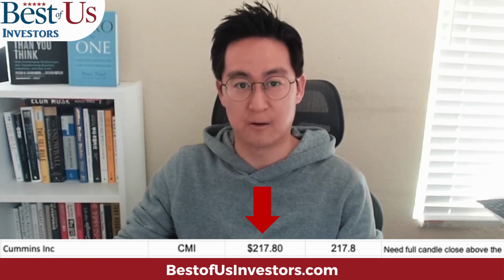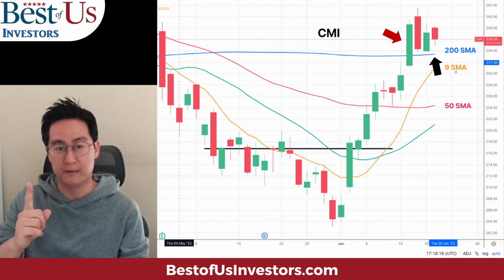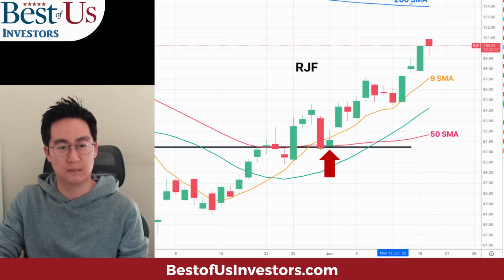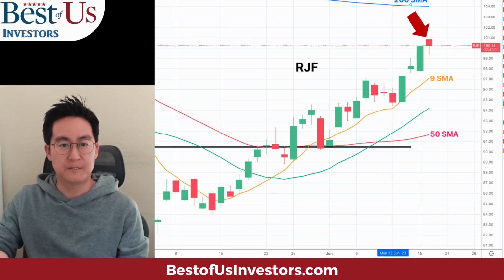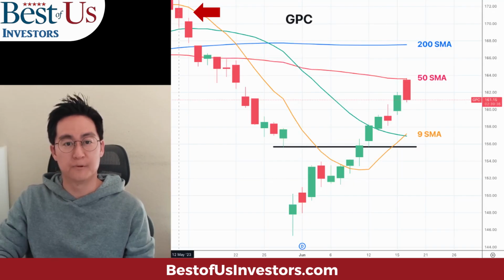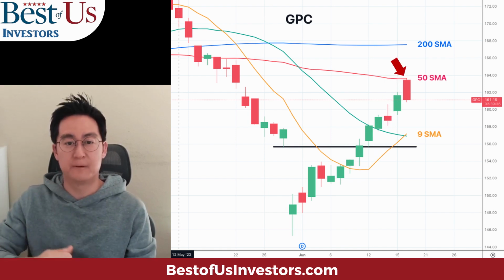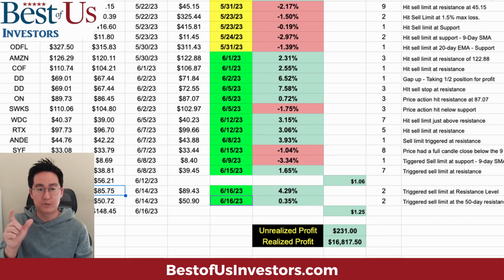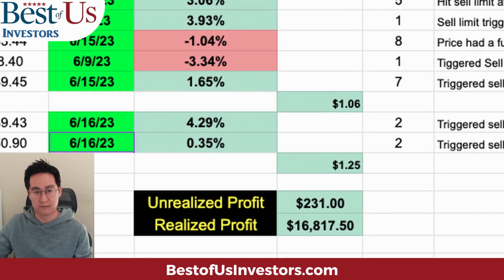+$3,000 in profits with 3 Swing Trades! The Power of Chart Analysis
Timely News and Analysis:
👨‍⚖️ Seeking Alpha: Best of Us Investors: Only $99  ($140 OFF)

Protect Your Computer Data:
5 movies that explain what caused the 2009 financial crisis, and what happened after:
The Big Short (2015) on Amazon Prime
Margin Call (2011)  on Amazon Prine
Too Big to Fail (2011) on Amazon Prime
99 Homes (2014) on Amazon Prime
Inside Job (2010) on Amazon Prime
Wall Street (1987): On Amazon Prime

1.  The Accidental Super Power by Peter Zeihan
2. The End of The World is Just Beginning By Peter Zeihan
3.  The Big Nine by Amy Webb
4.  The Code Breaker, Jennifer Doudna, Gene Editing, and the Future of the Human Race by Walter Isaacson.
5.  Digital Transformation, Survive and Thrive in an Era of Mass Extinction by Thomas M Siebel
6.  The Future is Faster Than You Think By Peter Diamandis and Steven Kotler
7.  The Age of A.I. And our Human Future . By Henry Kissinger, Eric Schmidt, Daniel Huttenlocher
👨‍🏫 Kerry's Books:
1. The Power of a Tribe
2. FIND HAPPINESS BY DISCOVERING Who YOU ARE AND Why YOU ARE YOU by Kerry Grinkmeyer
3. Tall Grass - My Journey to Discover Myself
👨‍⚕️For Your Health:
🙋‍♂️🙋‍♀️ The Anti-Aging Supplement that I take:

🏃‍♂️🏃‍♀️💃🚶‍♂️🚶‍♀️ FITBIT Versa 3 Health and Fitness Smartwatch: